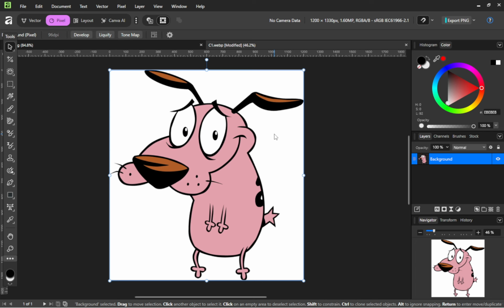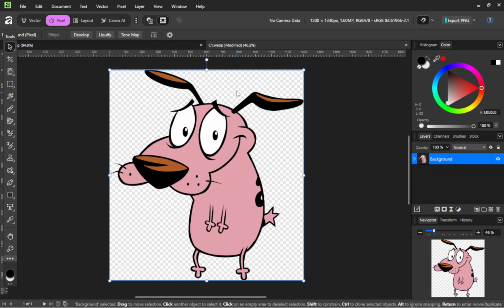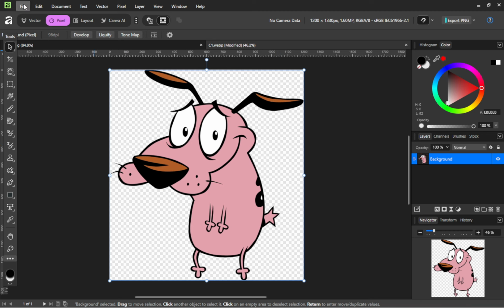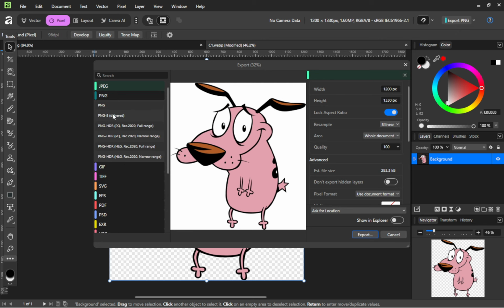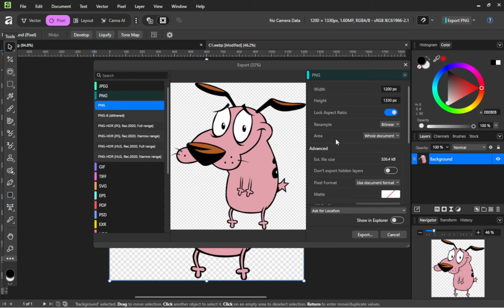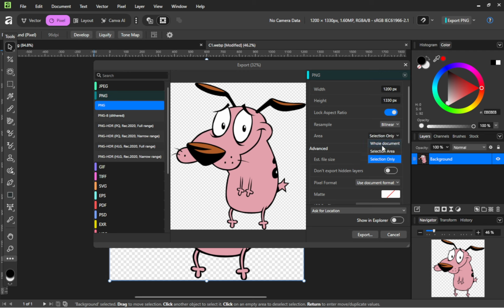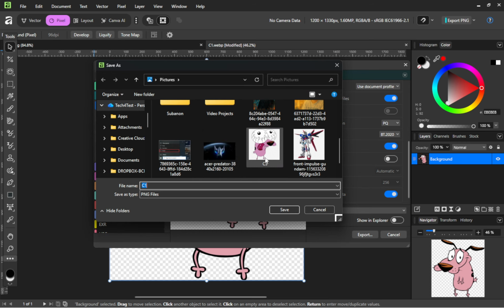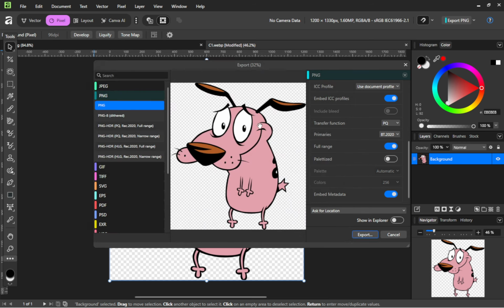How to Export Transparent Image in Affinity Photo [2026 Full Guide]